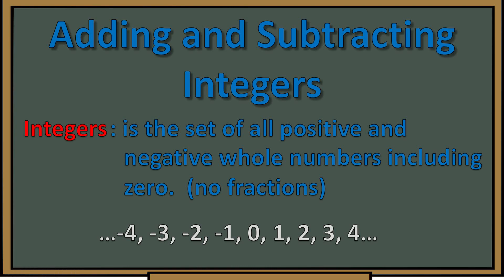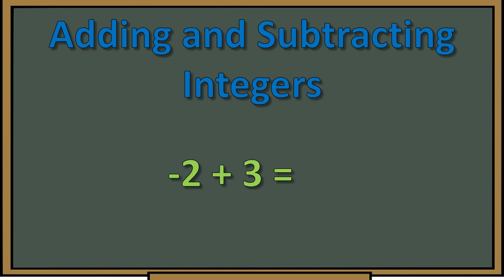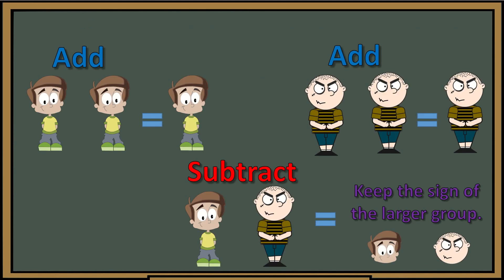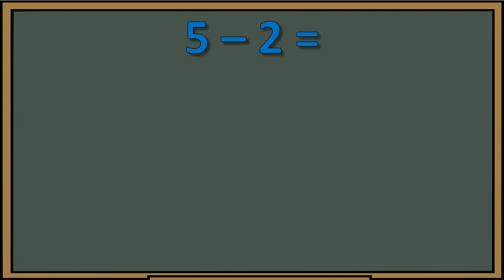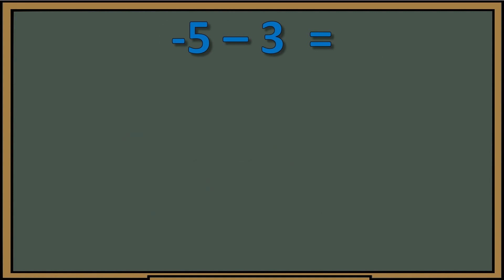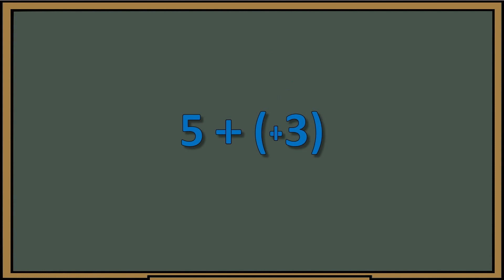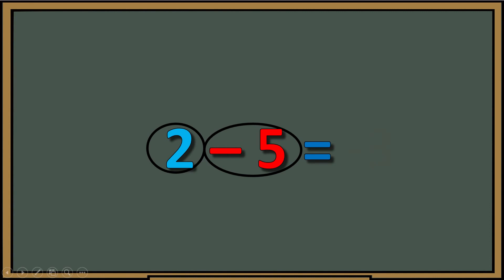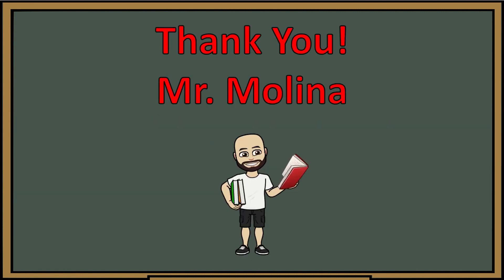Adding and Subtracting integers: Good Guy - Bad Guy strategy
Google Drive PDF